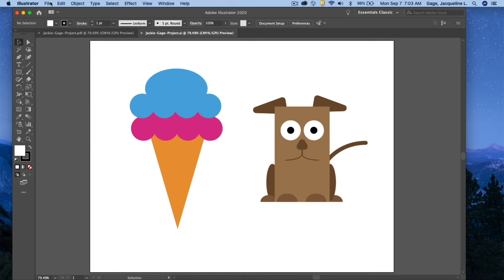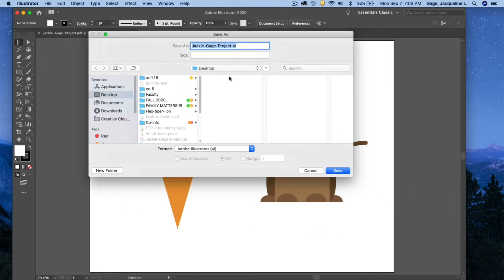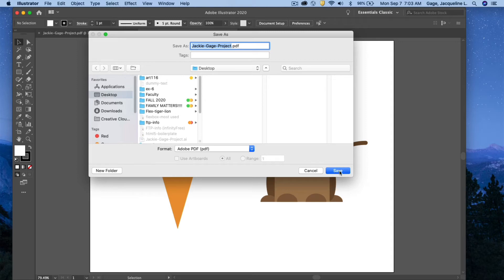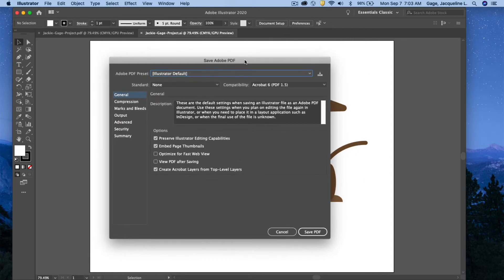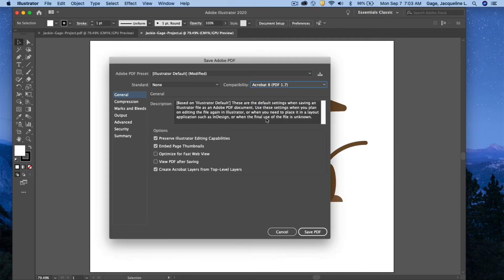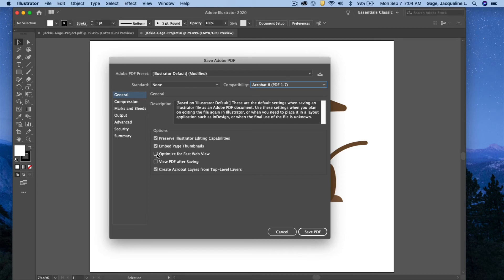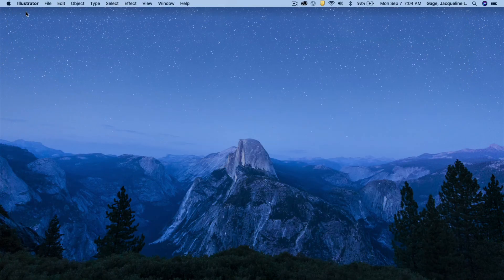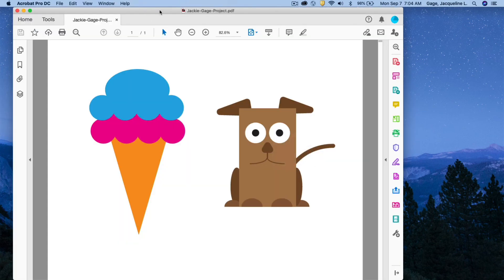Adobe Illustrator CC 2020 - Saving an illustrator file as a PDF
How to save in Illustrator file as a PDF